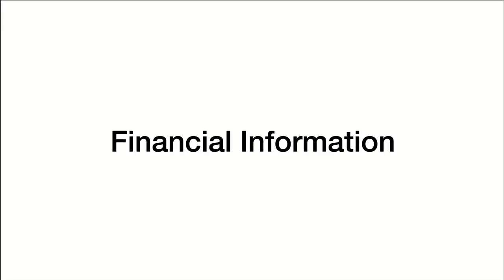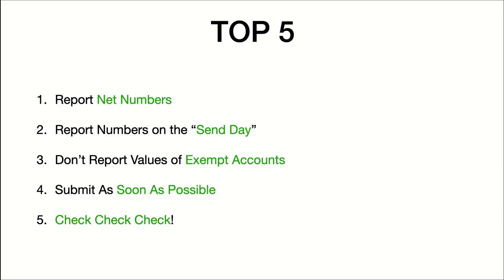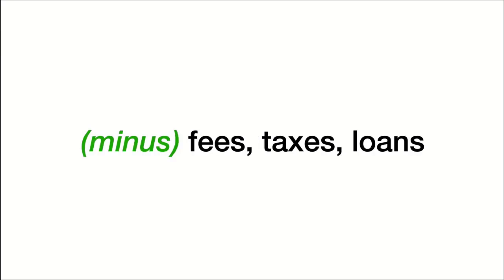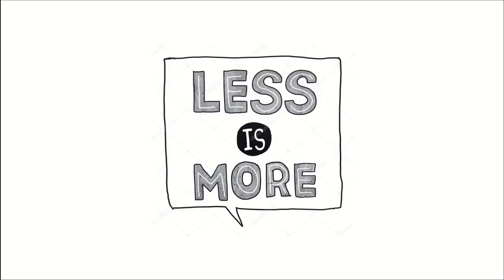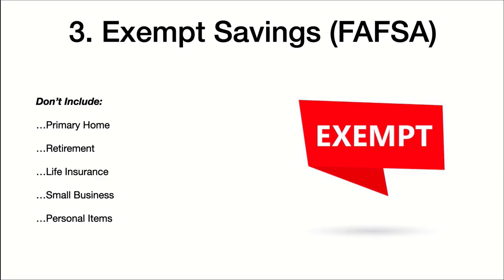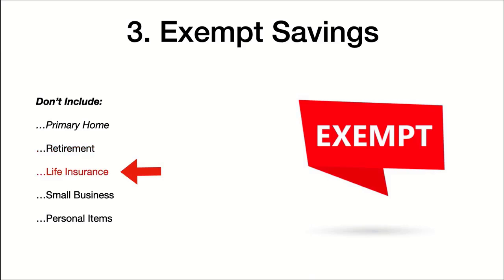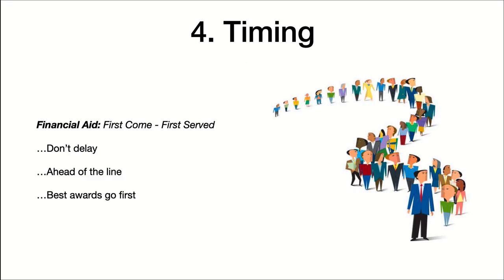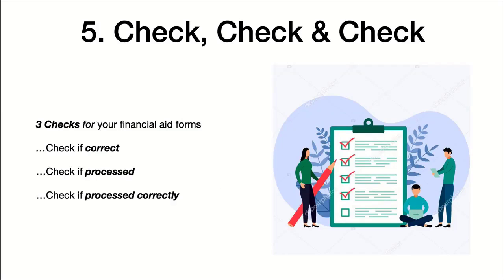Do you have to complete the FAFSA, If so this video is for you.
The FAFSA is the form you need to get Financial Aid out of the system, you need to do it quickly but equally important you need to do it correctly. I have recorded a FREE training session where I show you how.

The video is less than 10 minutes and could help you find Thousands of Dollars in Financial aid.